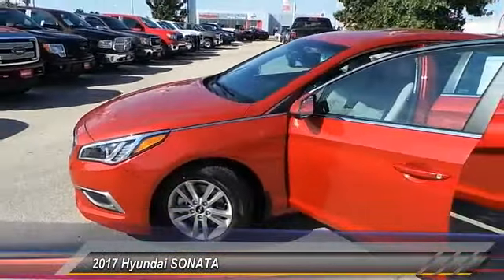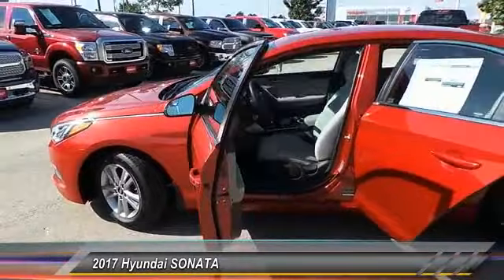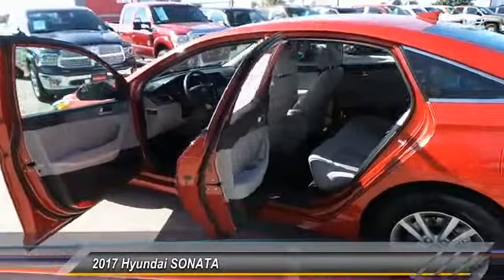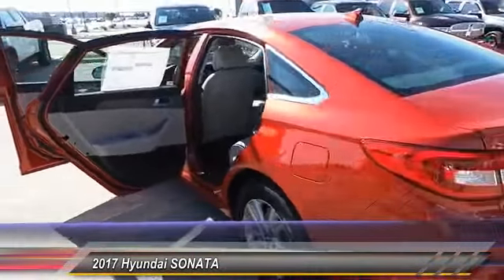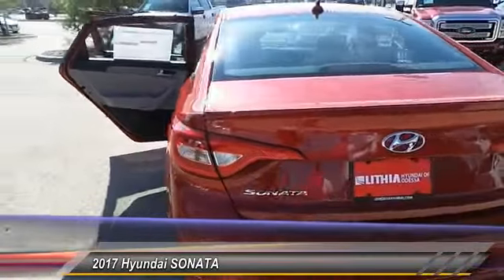2017 Hyundai SONATA Odessa TX HH481629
2017 Hyundai SONATA 4dr Sdn SE

5000 John Ben Shepperd Parkway

NOTITLE